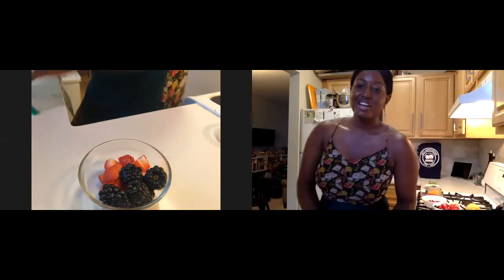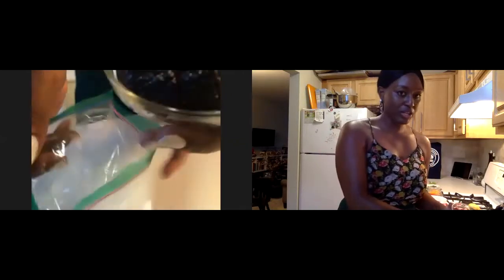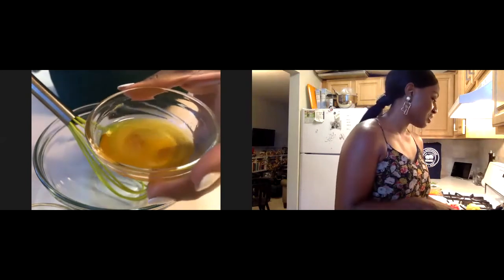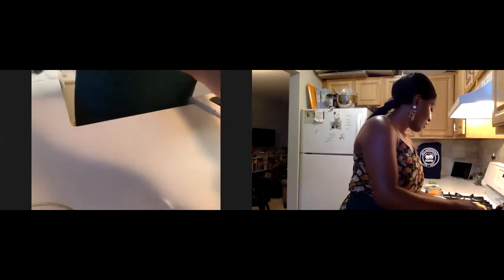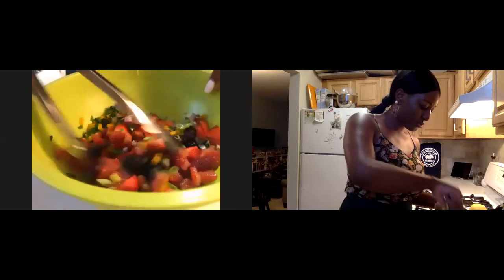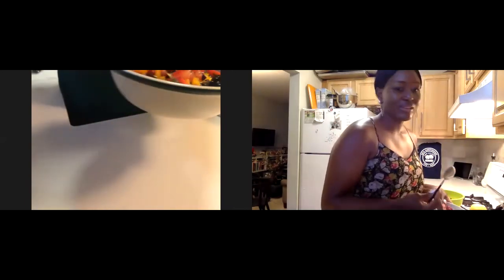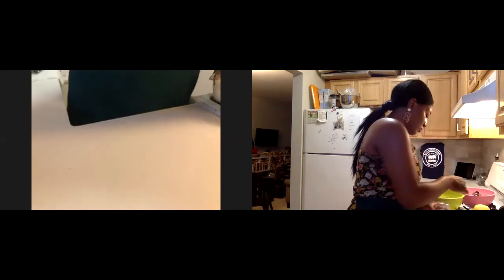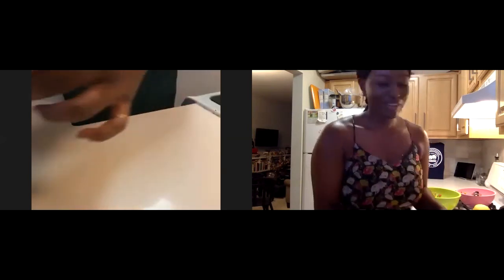You have Nothing to Lose & A Summer Glow To Gain ✨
Today, I'm sharing my Berry Salsa recipe demo for the East New York Farms! digital community, with you.

Berry Salsa by @sophiasamuda

Ingredients:
1-1/2 cups fresh blueberries
3/4 cup chopped fresh strawberries
3/4 cup fresh raspberries
1 medium tomato, seeded and chopped
1 small sweet yellow pepper, chopped
1/4 cup finely chopped red onion
1/4 cup minced fresh cilantro (alternative dry)
1 jalapeno pepper, seeded and minced
2 green onions, chopped

Dressing:
1 tablespoon cider vinegar
1 tablespoon olive oil
2 teaspoons lime juice & zest
1 teaspoon honey
1/4 teaspoon salt

Directions:
In a large bowl, combine the salad ingredients. In a small bowl, whisk the dressing ingredients. Drizzle dressing mixture over salad, toss to coat evenly to make salsa. Chill until serving.